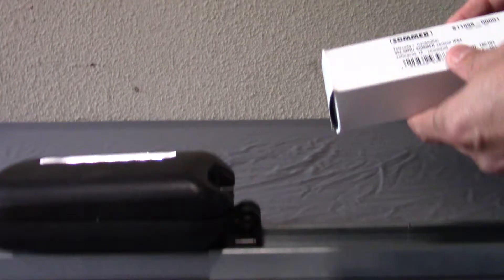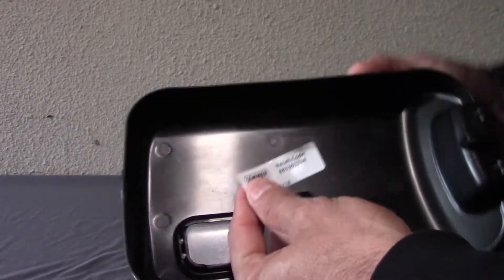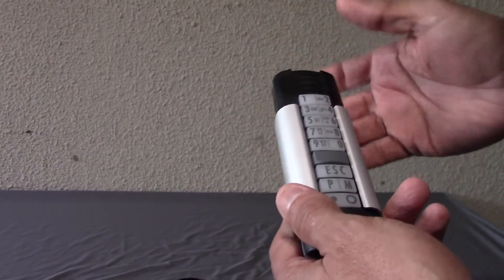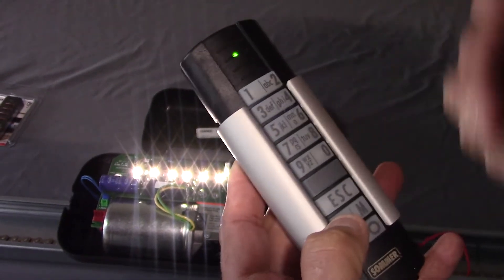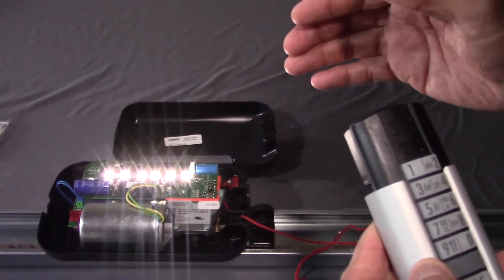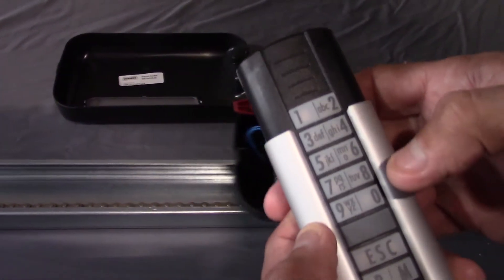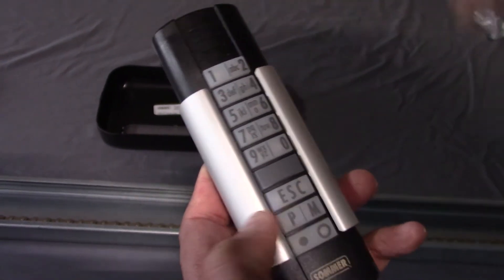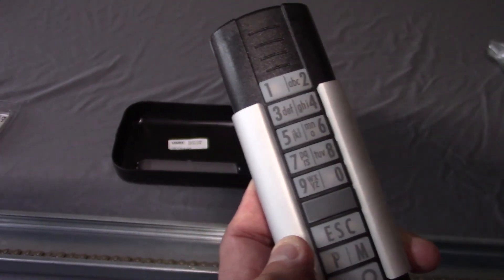Telecody Programming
This video shows how to program a code or codes to the Telecody keypad, and how to program the Telecody to a SOMMER evo+ garage door operator.